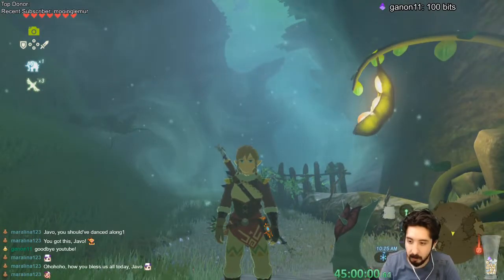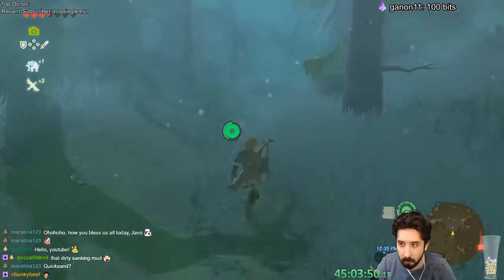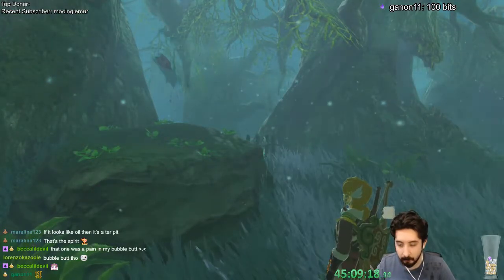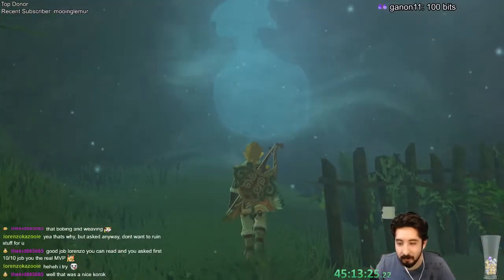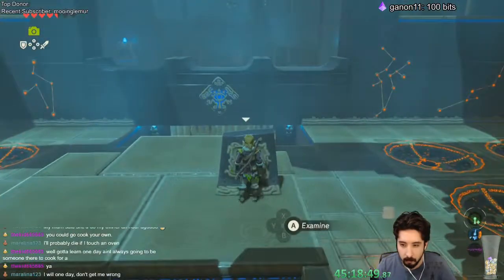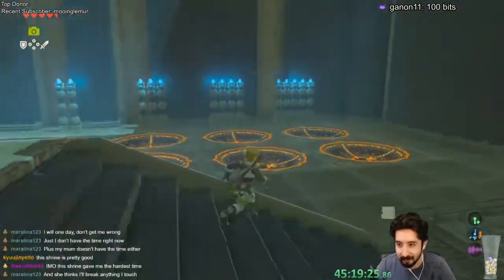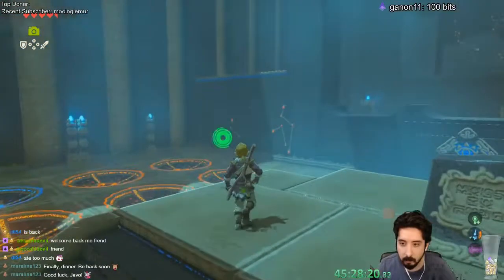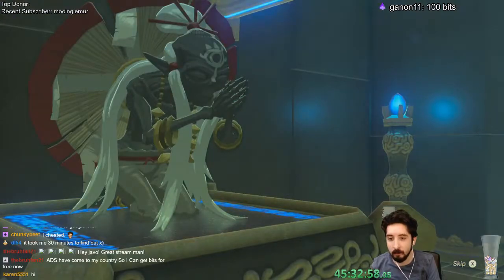The Legend of Zelda: Breath of the Wild - Episode 97:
Music from Nathanael Platier

Recording from April 2018.

These videos are BLIND Let's Plays done live at my twitch channel

I have never beaten these games completely, or have never played them before, so expect a lot of fails while exploring and discovering through the game.

Most of my Let's Play videos are done through 24hrs marathons at my stream, so in these cases the fails intesify and the commentary can be bad.

The timer at the top right is the timer of the Gameplay, the timer at the top left is the marathon timer (if the video was done in a marathon).

The reason of these videos is to record everything so the Twitch viewers can easily find and watch everything done through the game and not lose progress if they can't be watching live at the stream.